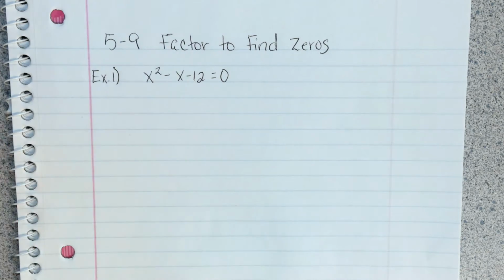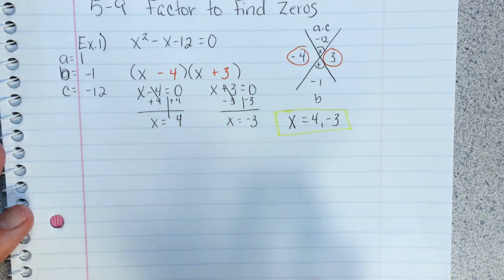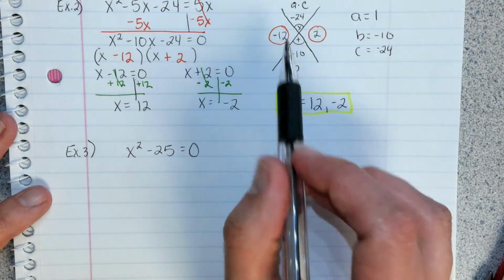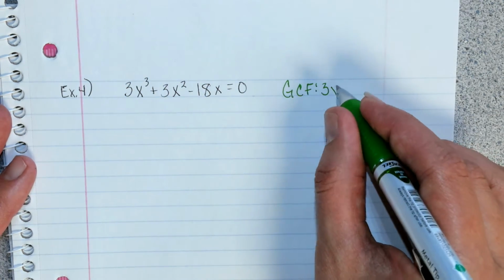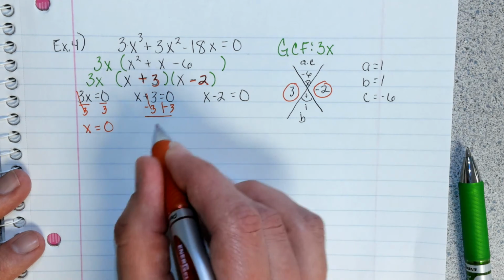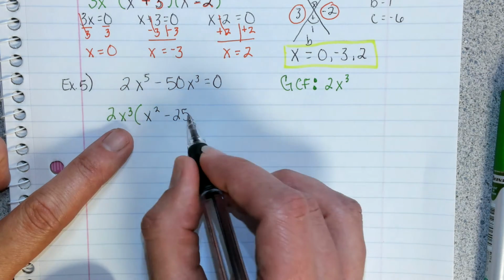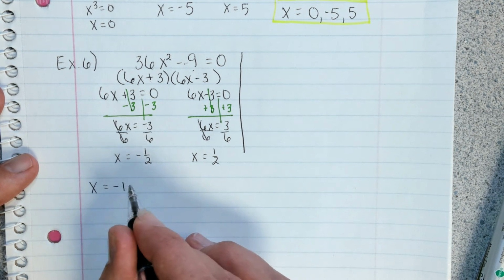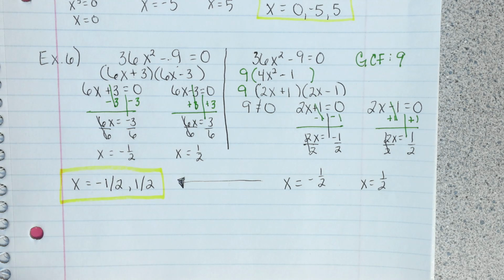5-9 Factor to Find Zeros